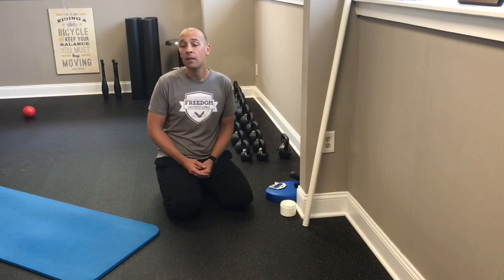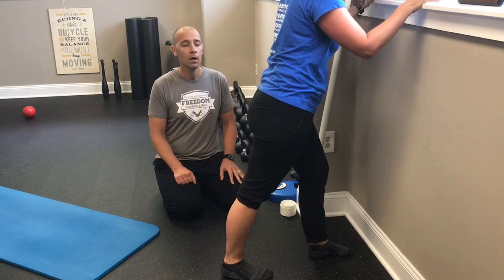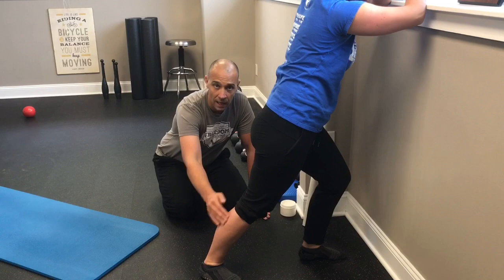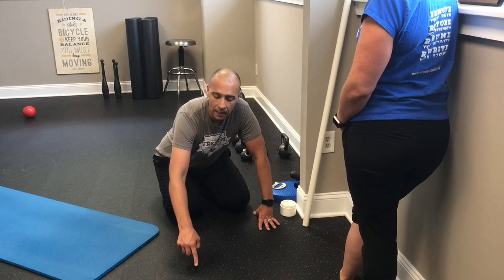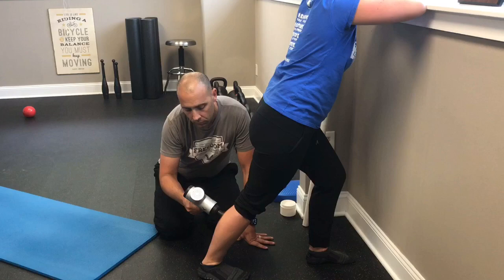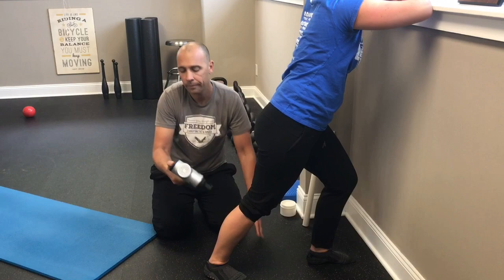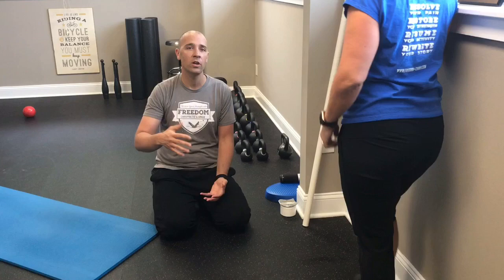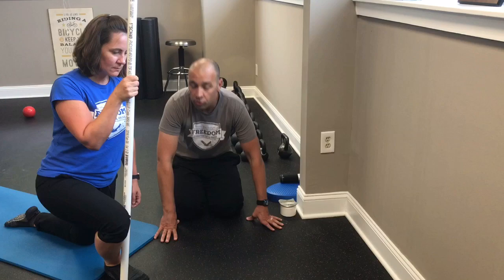Treat Your Foot Pain With These Ankle Mobility Drills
Sykesville Chiropractor, Dr. Chip Bleam, discusses two simple exercises that you can use to treat heel or foot pain! These exercises will also help you fix tension in your ankles during a squat! If you live in Eldersburg and are dealing with heel or foot pain we can help you come up with a plan to treat it on your own.